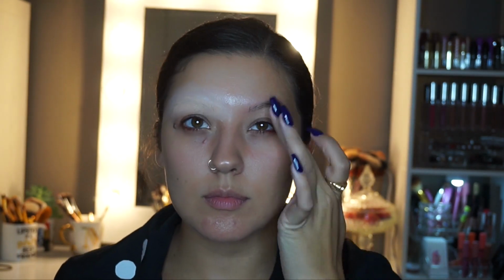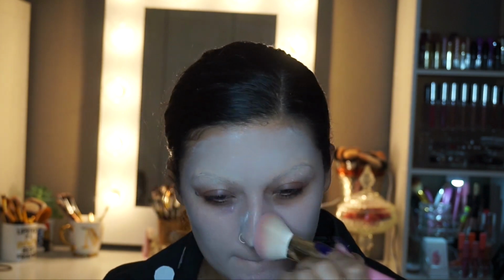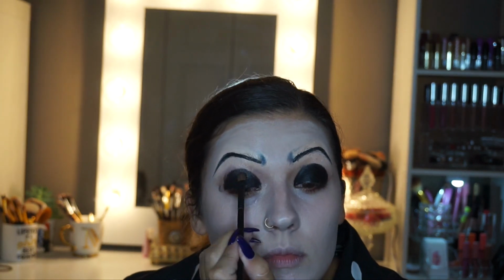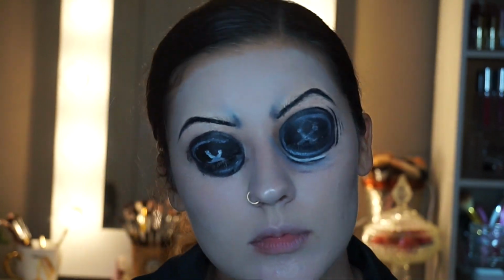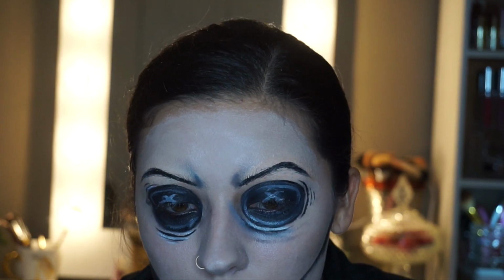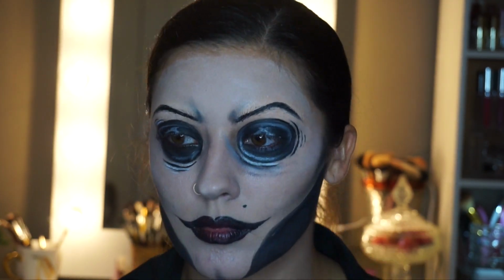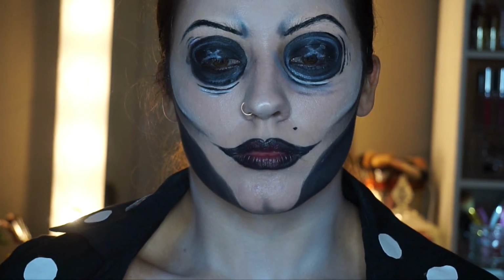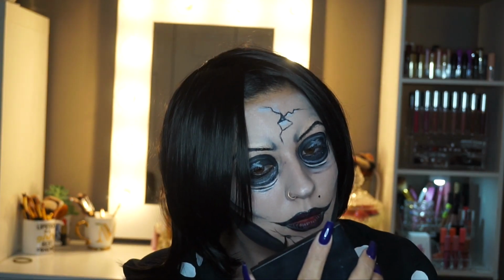Coraline's Other Mother Makeup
I'm Sorry this is a day late you guys!!! I was having trouble uploading :(